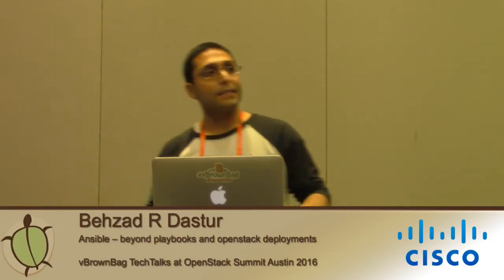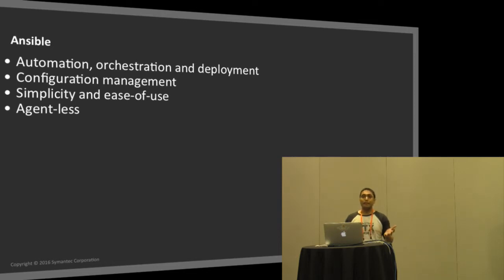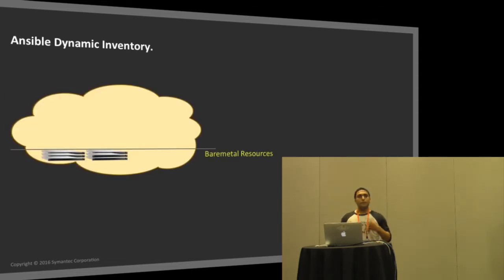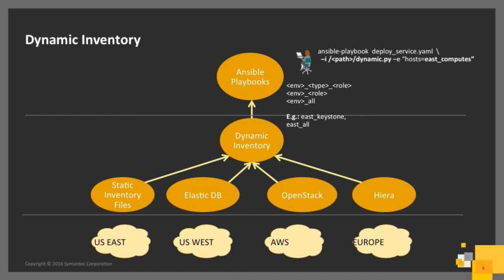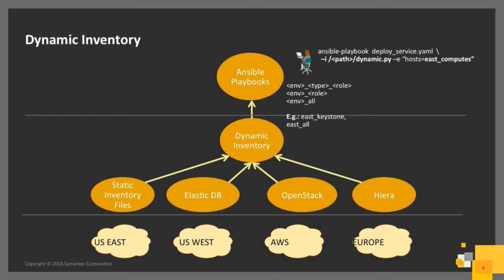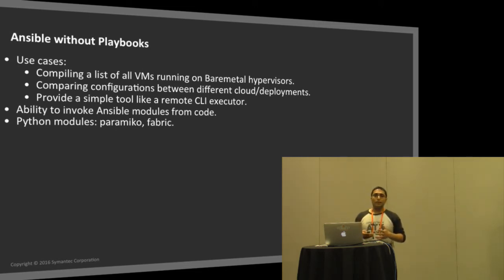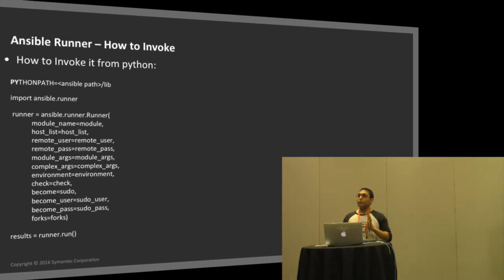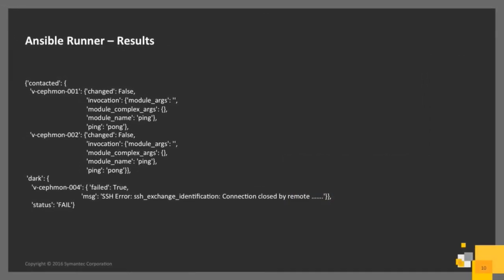2016 OpenStack Summit Austin - Behzad R Dastur – Ansible, beyond playbooks & openstack deployments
Cloud provisioning, configuration management, application deployment and other day to day cloud operations - all of these, and more, can be automated with Ansible.

Due to its simplicity and versatility, it is gaining popularity in the industry as the tool of choice for deployment of OpenStack. But as a cloud operator your task does not end there.
In this TechTalk I will highlight some features that have helped us a lot.
- Dynamic Inventory to abstract a complex cloud environment from operators.
- How to use Ansible without writing playbooks.